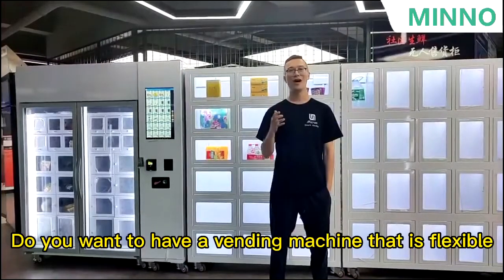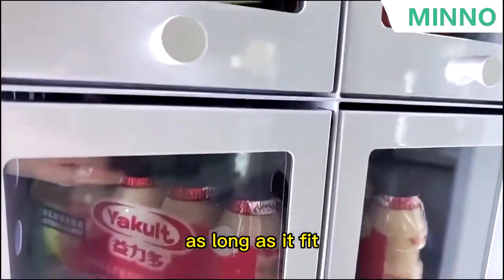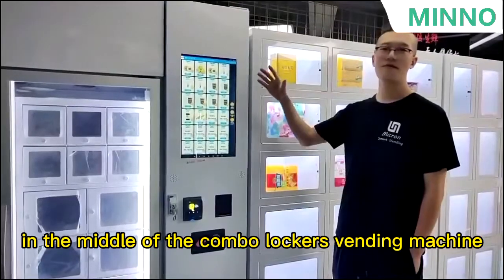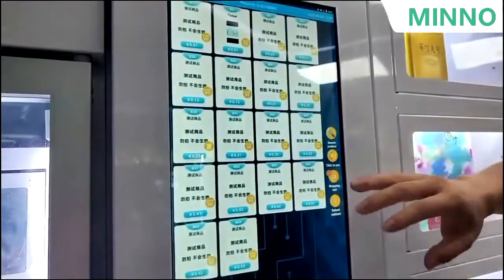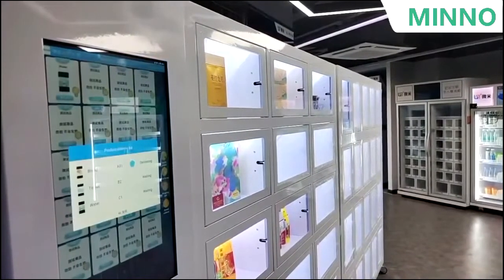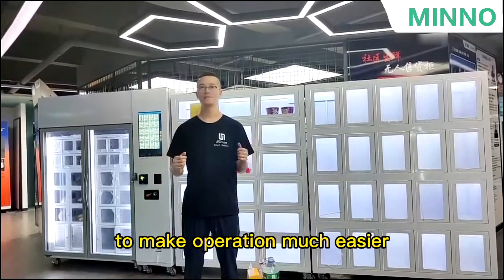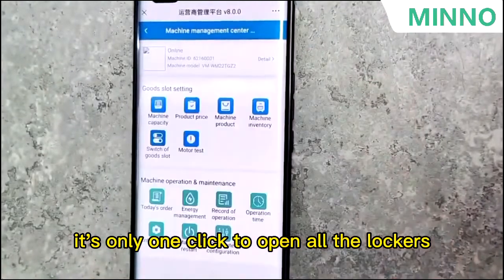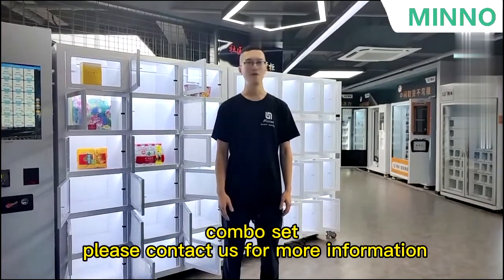Locker combo vending machine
Are you looking for a vending machine for big product, farm produce? Locker combo vending machine for sale